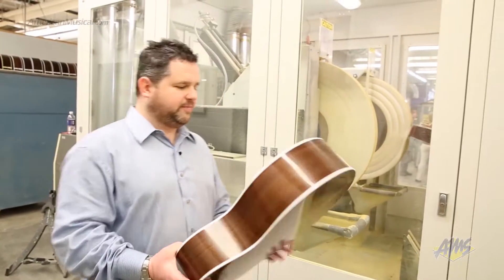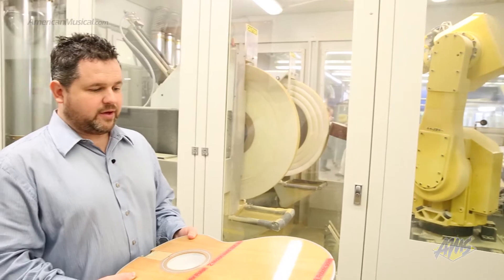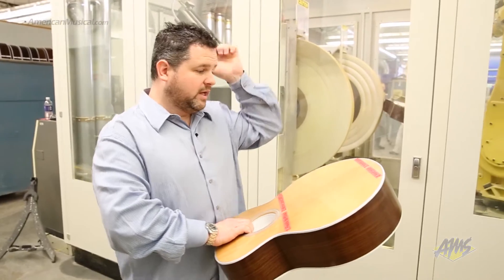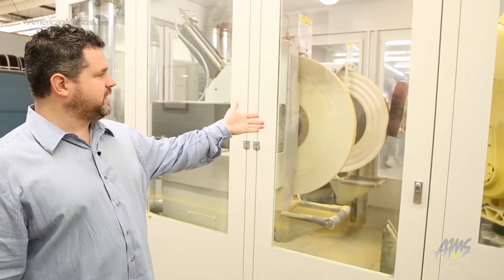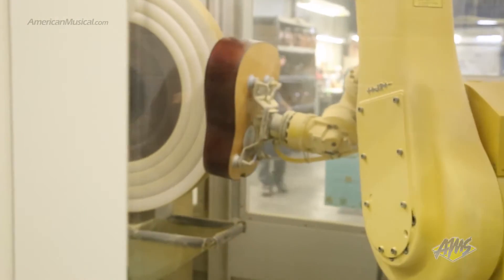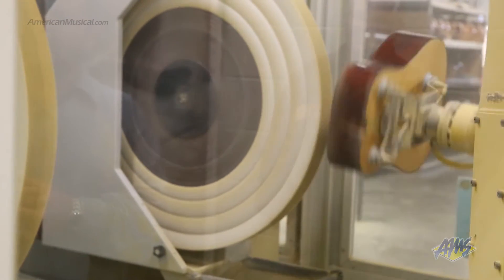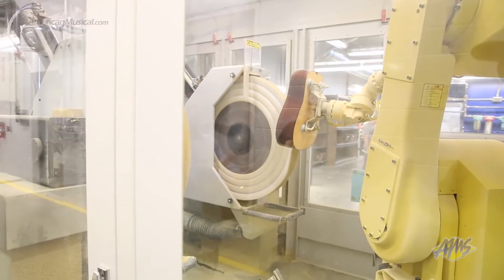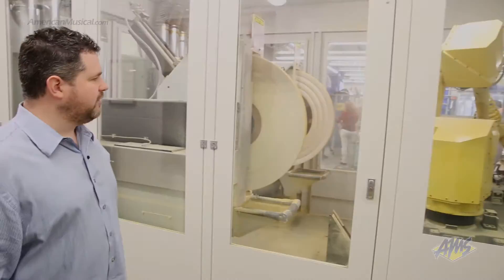AMS C.F. Martin Guitar Factory Tour - Robotic Buffing (21/23)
For the last decade and a half, Martin Acoustic Guitar's have been buffed with a robot using software designed to know the specific amount of pressure required for buffing each body style.